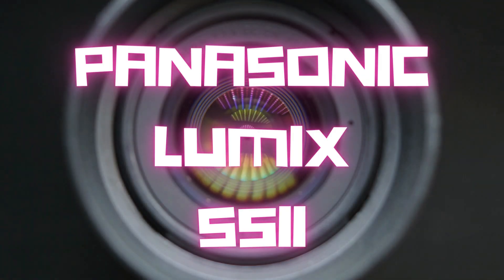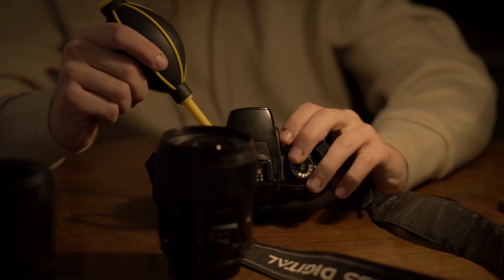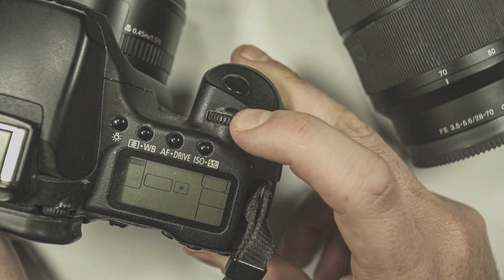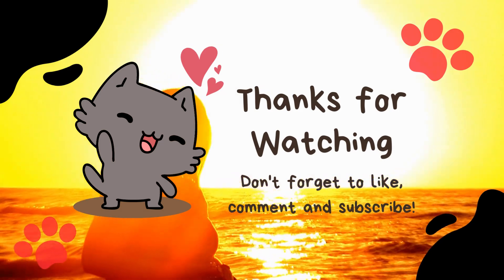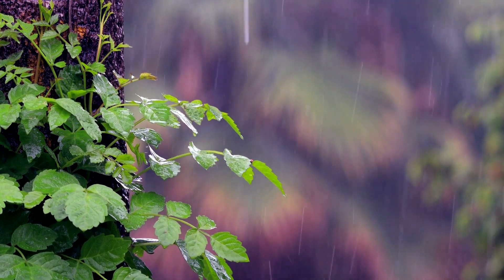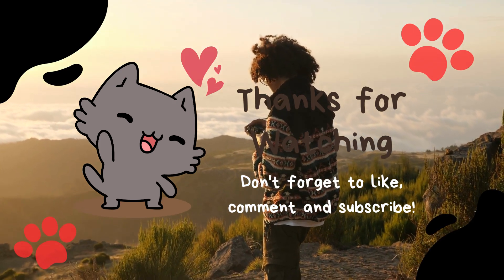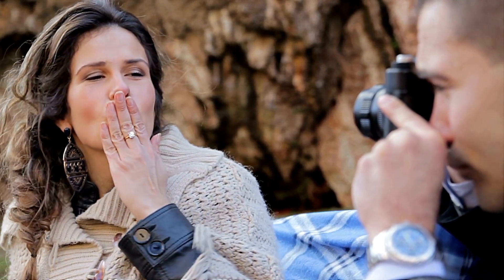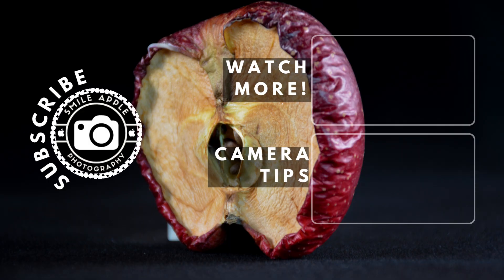Panasonic Lumix S5 II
Hello, camera enthusiasts, film nerds, and people who just clicked on this video because they thought it was about something else. Today, we're talking about the newest kid on the block, the Panasonic Lumix S5 II, or as I like to call it, the S5 II-hardly-new.
But hey, it's not all bad. The S5 II does have a newly designed 24.2-megapixel full-frame CMOS sensor. Same resolution as the original S5, but now with a 779-point phase hybrid autofocusing system. That's right, 779 points of focus, because we all know how hard it can be to focus on one thing. It's like Panasonic knows us too well.
Another key upgrade, which I'm sure you'll all appreciate, is the Active I.S., co-developed with Leica. It deploys algorithms to detect and anticipate camera motion, but, unfortunately, it can't anticipate your poor shooting skills.
And let's not forget about its low-light performance and maximum of 14 stops of dynamic range, which means even in the dimmest of lighting conditions, this camera can capture the disappointment on your face when you realize it's pretty much the same as the old S5.
Speaking of disappointment, they've introduced a new function called Real-Time LUT. This time-saving trick applies to photos and videos. So for those who are always in a rush and can't be bothered to spend an extra few minutes applying LUTs or presets at their desks, Panasonic has got you covered.
But let's talk about video recording. The S5 II is a 10-bit video specialist and can record up to 4:2:0 10-bit 6K/29.97p LongGOP video. It's perfect for when you have to shoot content for multiple formats and aspect ratios. Because who doesn't love shooting 6K footage for your 1080p YouTube channel?
But wait! There's more. The S5 II now also records up to 4 channels of 96kHz/24-bit audio when attaching a 3.5mm microphone. Because we all know the best way to improve your videos is to have higher quality audio of your rambling.
The body of the S5 II is tough, with a full die-cast magnesium alloy frame. But it does have some additional weight and size, which is up 26g from 714g to 740g and it’s now fractionally taller by 5.2mm. I mean, who doesn't love a camera that's just a little bit heavier and taller?
But the real kicker is the new cooling system, which lets you record practically unlimited time in all modes. So now, you can record your cat doing absolutely nothing for hours on end. Isn't technology great?
But of course, it's not all sunshine and rainbows. The S5 II still doesn't have any tally lights, and the flip-out screen design is... let's just say, less than perfect. Especially when you have cables preventing you from easily flipping or seeing the screen.
So there you have it, folks. The Lumix S5 II. It might not be a game-changer in the world of mirrorless cameras, but it's certainly a player. It's like the kid who didn't make the starting lineup but is always ready to jump in when the star player gets injured. Or, you know, when your budget doesn't allow for the star player.
Disappointingly, there's no hole on the base of the S5 II near the standard tripod thread for an anti-rotation pin. But don't worry, your shaky hands will make up for that. It's like Panasonic knows that we love a little bit of chaos in our lives.
But hey, at least you can tether the S5 II to a compatible smartphone or tablet via the LUMIX Sync app. Because nothing screams 'professional photographer' like controlling your camera with your phone.
So, there you have it. The Panasonic Lumix S5 II. Same, but different, but still the same. You might not be wowed, but you won't be disappointed either. It's the camera equivalent of lukewarm soup on a cold day - it gets the job done, but it's not exactly gourmet.
In the end, if you're looking for a camera that's reliable, has a ton of features, and won't completely break the bank, the S5 II is a solid choice. Just remember, it's not about the camera, it's about the person behind it. But if your content still sucks, well, maybe it is about the camera after all.
You never know, the next video might be better.